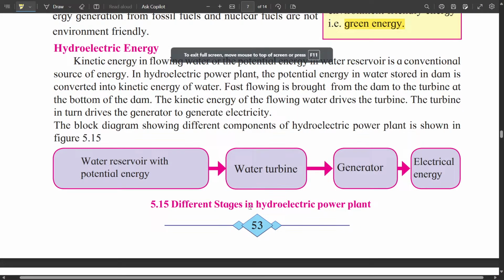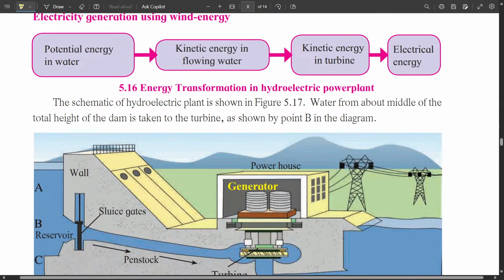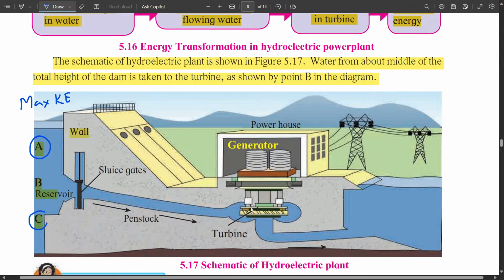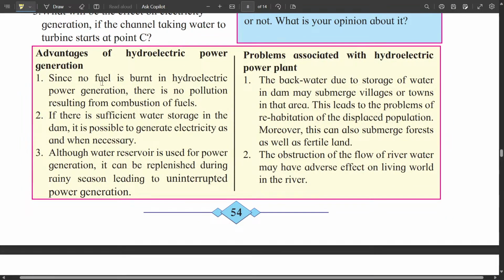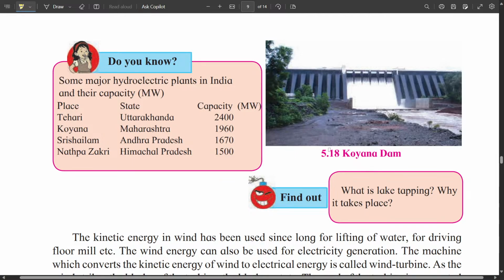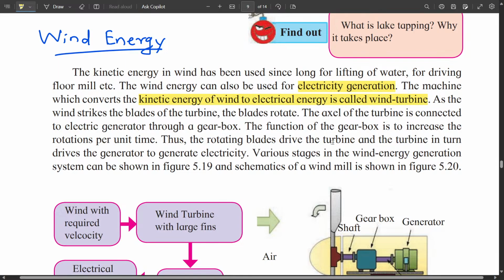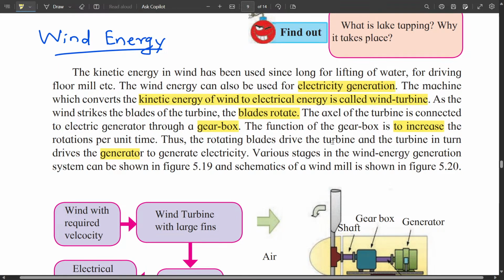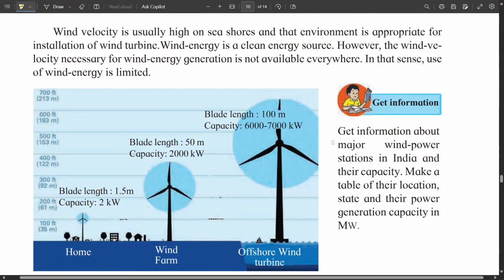STD 10 SSC Sci 04 Ch 05.05 English